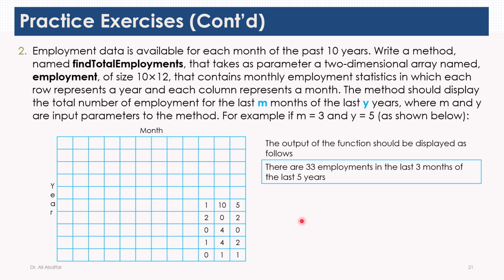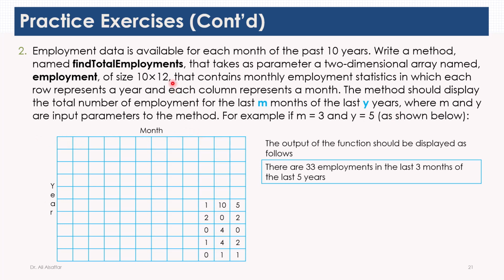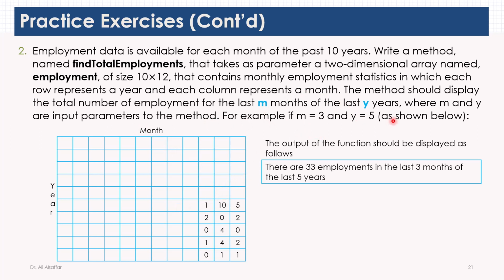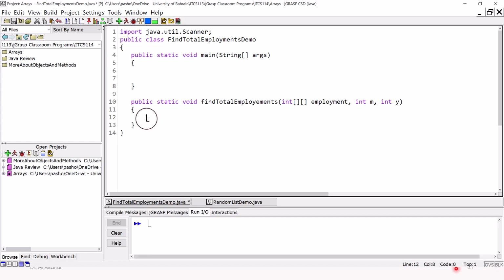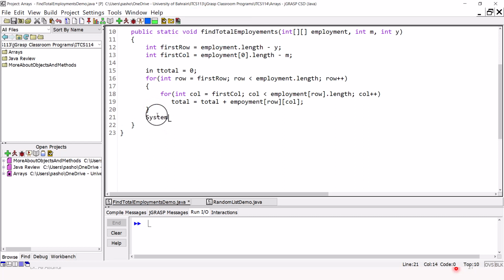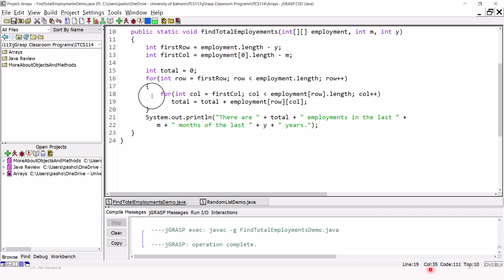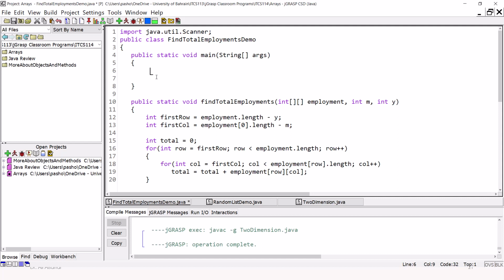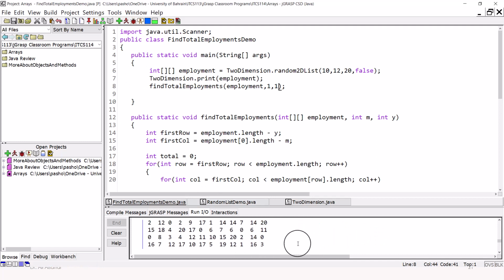2D Lesson 10 Practice Exercise 2 2022